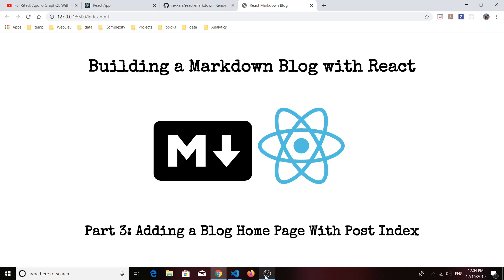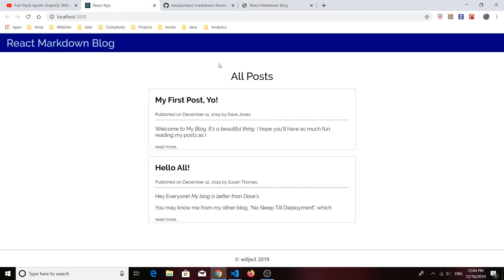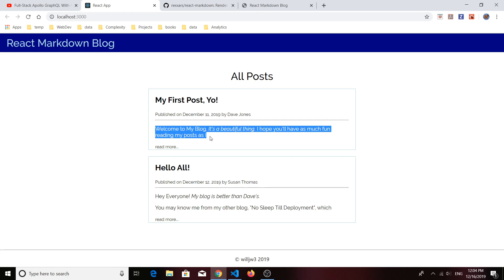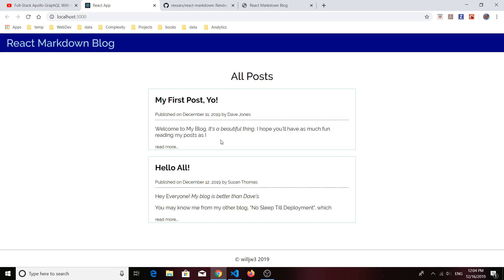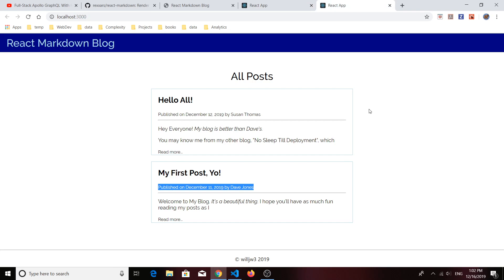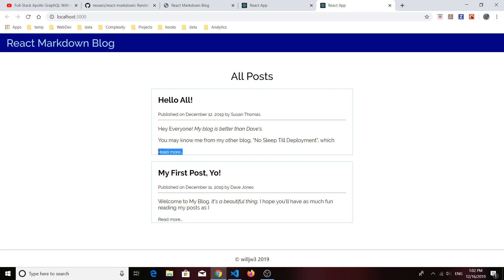Building a Markdown Blog With React: Part 3 - Adding a Blog Home Page With Post Index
In this video we dynamically create a list of blog posts to be rendered on the "Home" page of our blog.